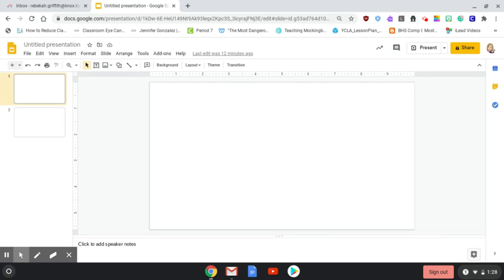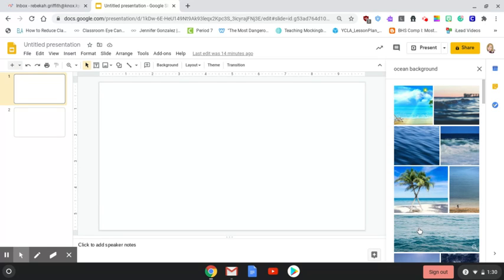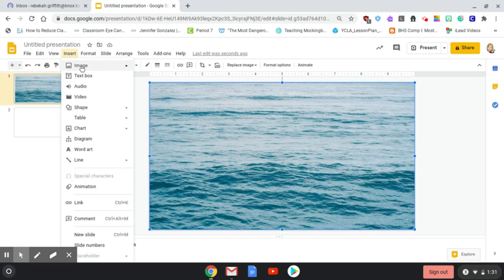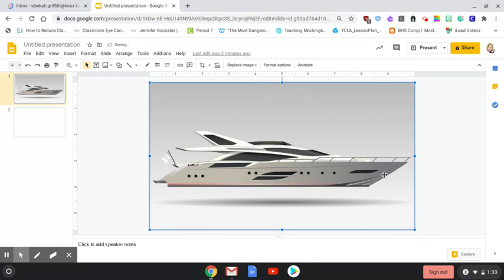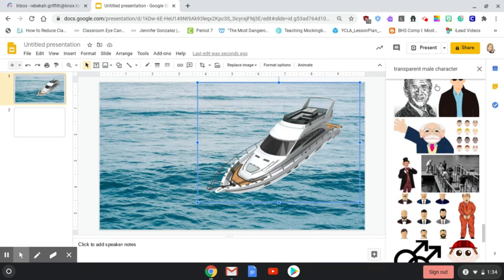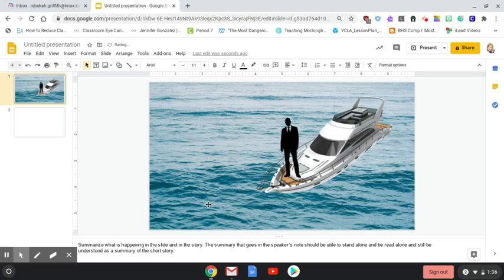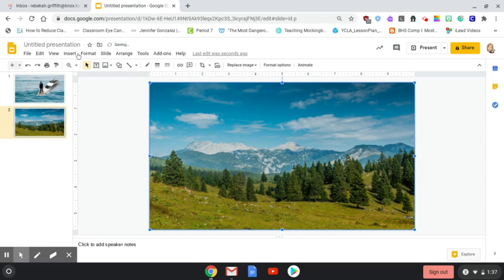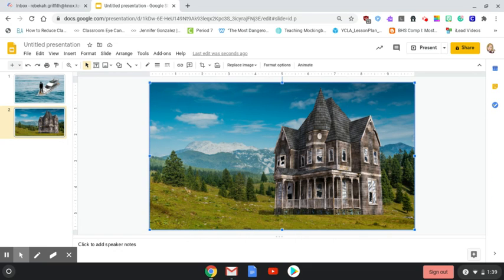Interactive Storyboard Directions and Example